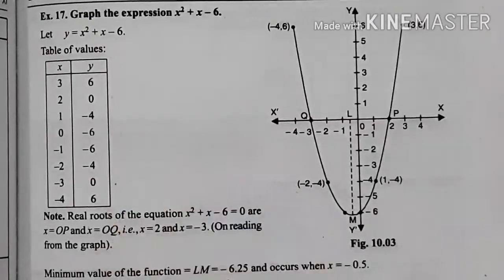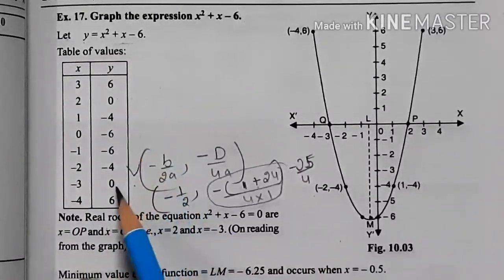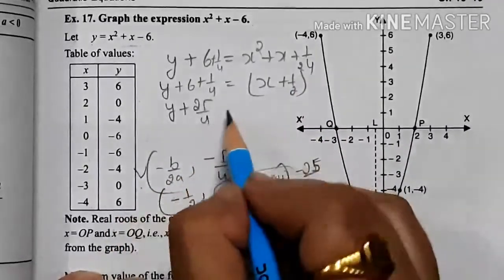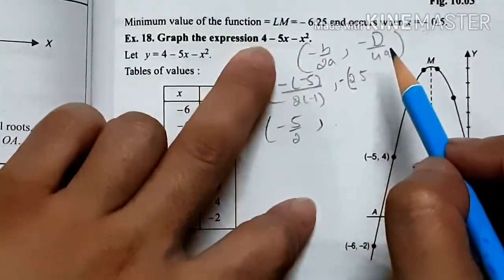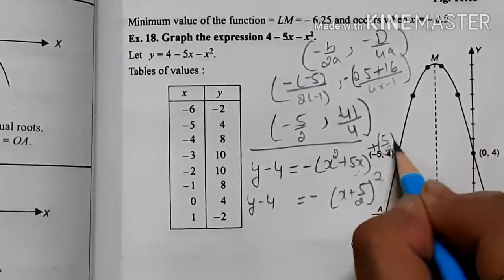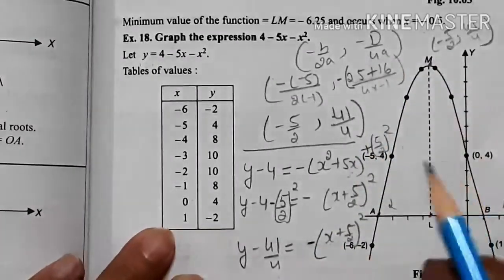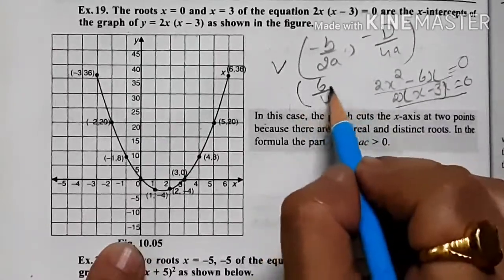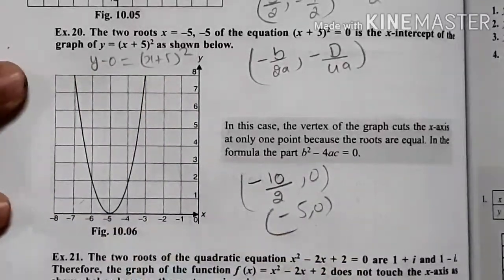Class 11 Comm.maths problems of graph of Quadratic Functions 28.5.2021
Questions related with  Graph of Quadratic Functions